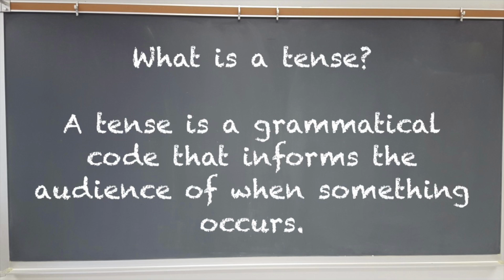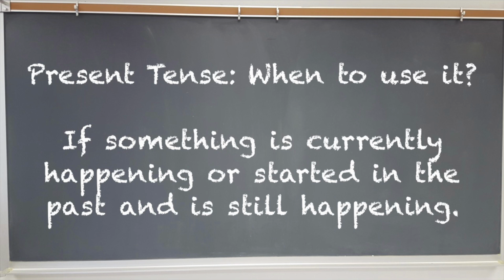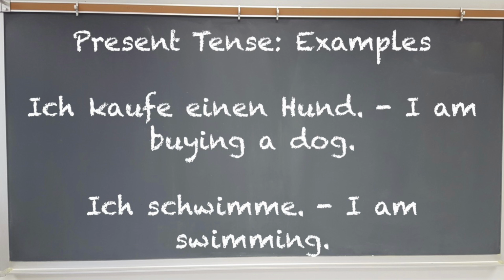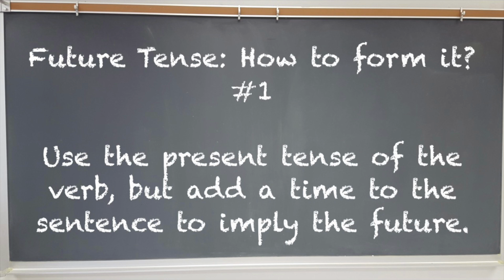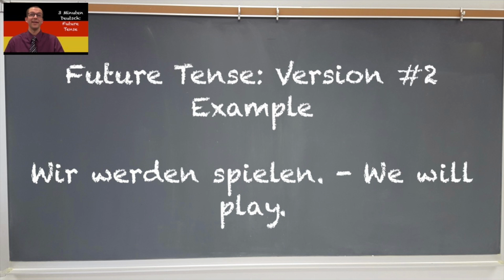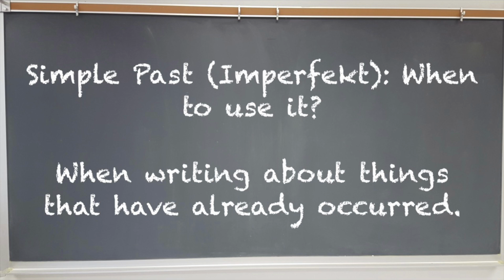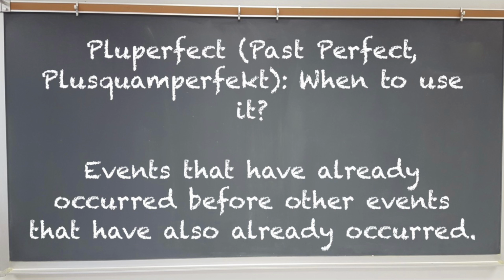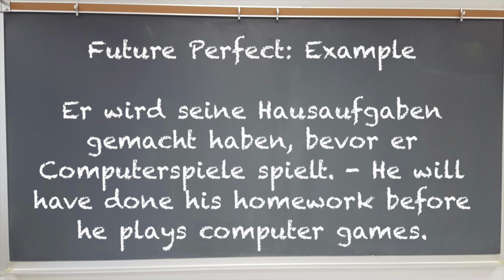What are tenses? - German Grammar Jargon - German Learning Tips #30 - Deutsch lernen